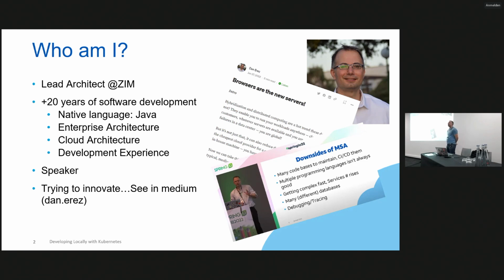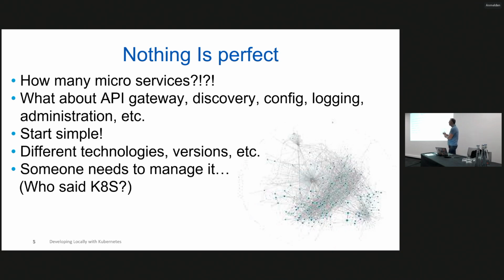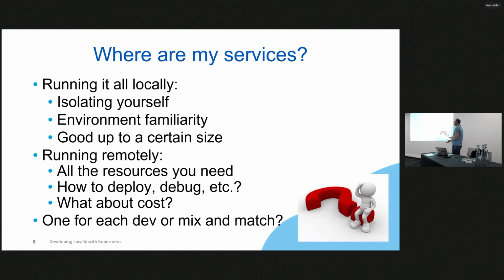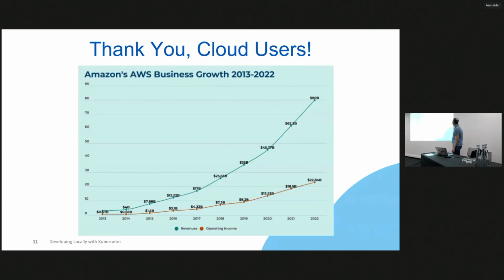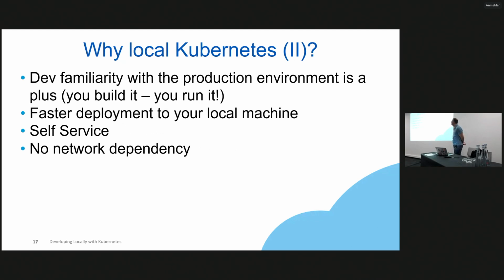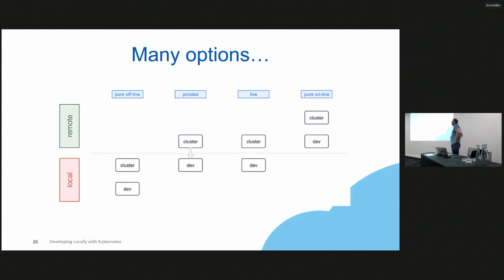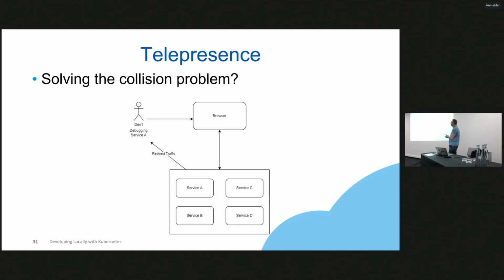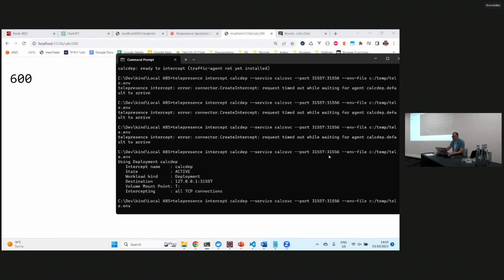Developing locally with Kubernetes a Guide and Best Practices by Dan Erez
Kubernetes is all over the place, and it’s the De Facto standard for deployments nowadays. But, there’s a gap between the way a developer develops on his or her machine and the way the application is running in production. This can cause issues, not just due to the different environments, but also due to different states of mind! In this session I’ll guide you through developing locally with Kubernetes to narrow this gap and even speed development and reduce errors.